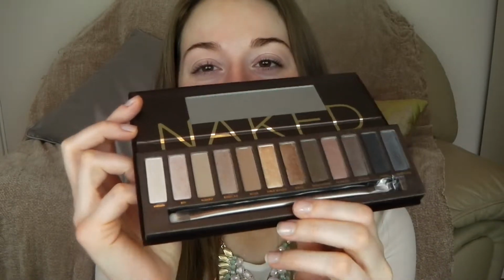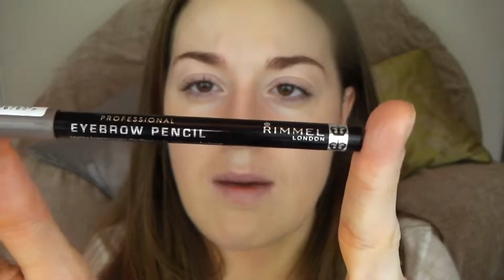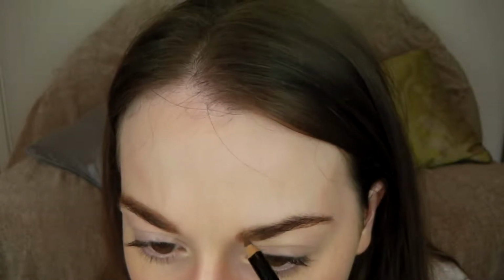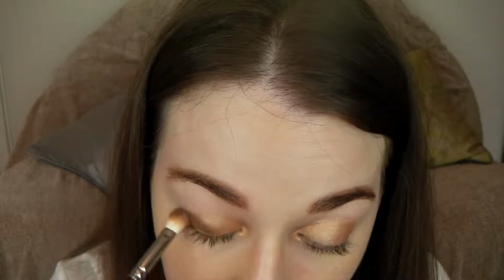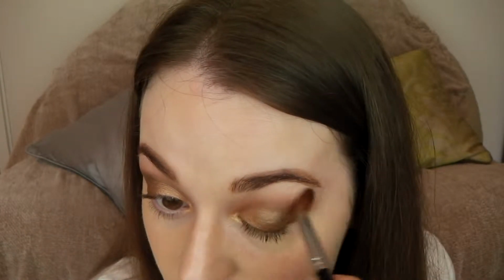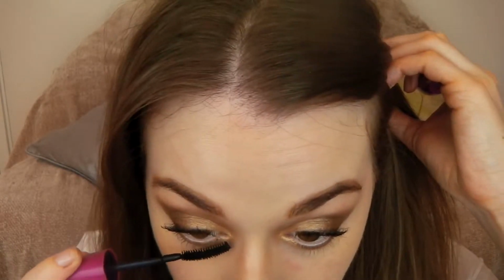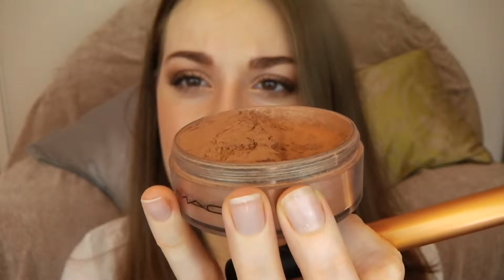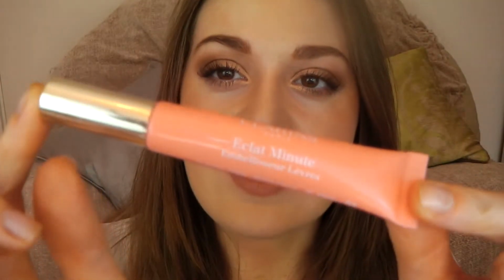Summer Bronze Makeup Look // Naked Palette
A bronze Summery makeup look using the Urban Decay Naked Palette.